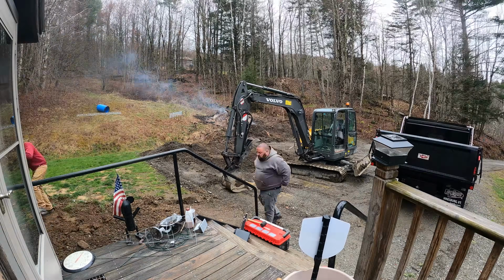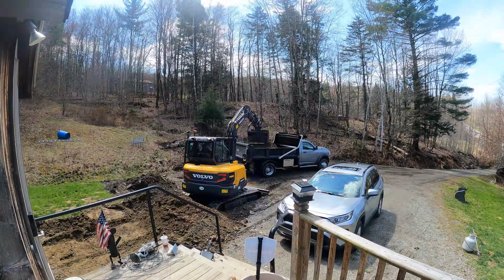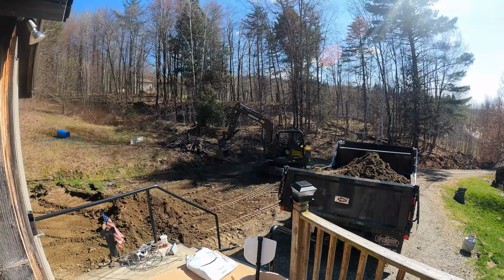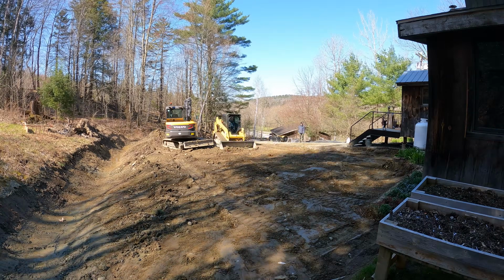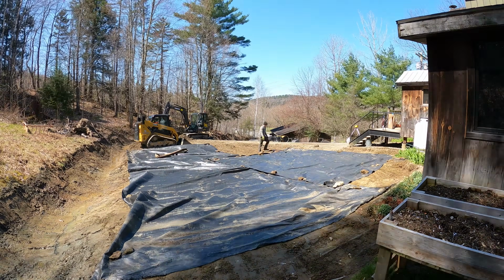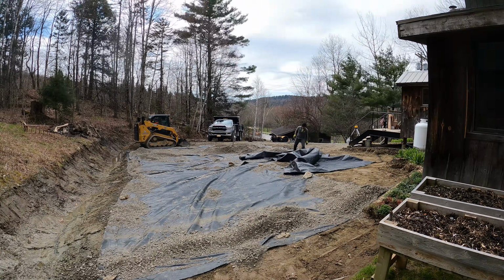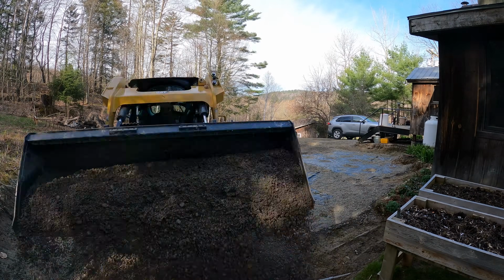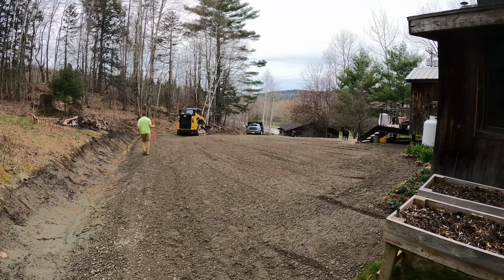Tearing Down A Shed With Volvo EC60E and Cat 259D3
I took this time lapse video of us removing my mothers 50 year-old shed my dad built and turning the area into more parking and a place for a new 10x20 prefab shed to go. We removed tons of clay before laying road fabric and installing new crushed gravel and compacting it with the Cat vibratory roller attachment.